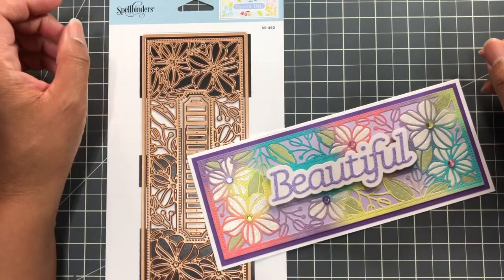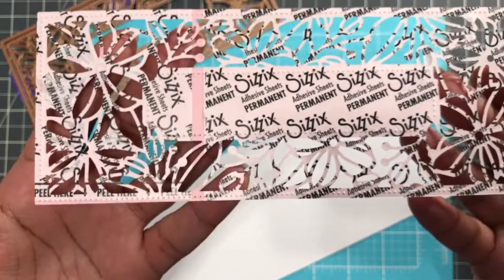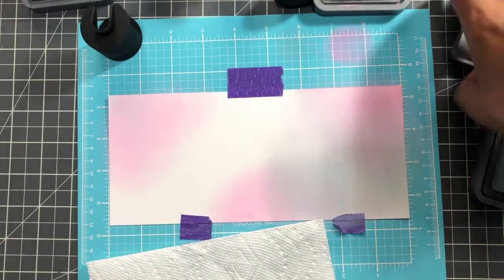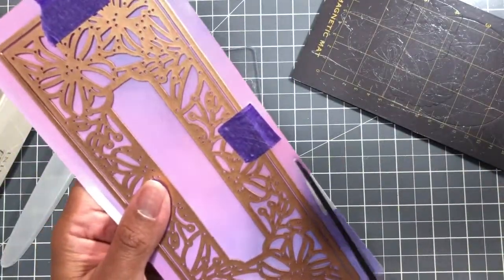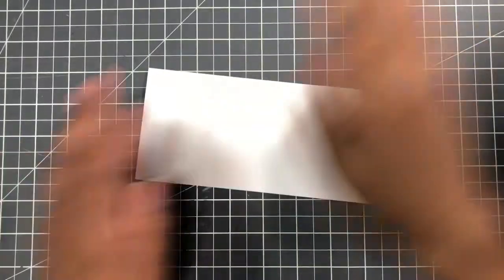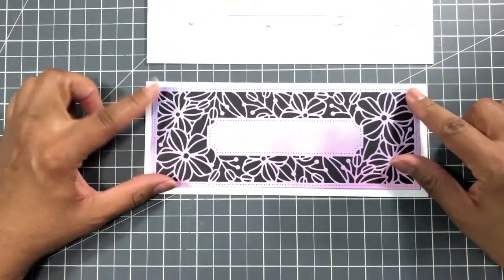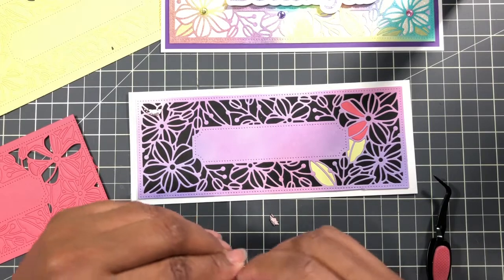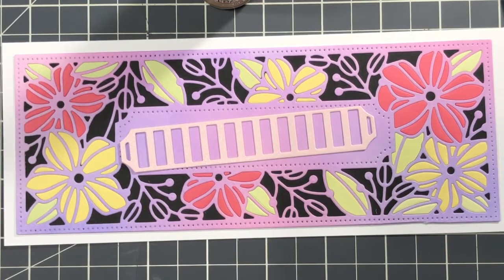How to Assemble the Blossoming Slimline Die by Spellbinders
Here's a Detailed Tutorial on how to assemble the Spellbinders Blossoming Slimline die set. I include ink blending with Distress Oxides. Plus, how to die cut a slimline die on a smaller sized machine. Finally, how to assemble the floral options to make a stunning card. Enjoy!

12) Pink Palm Blending Brush
13) Tim Holtz Large Shears
17) Distress Collage Medium
18) Bead Storage Container

Ink Blending Brushes Color-Coded (Set 1)
Ink Blending Brushes Color-Coded (Set 2)
Ink Blending Brushes Protector Caps (5 pcs)
Amazon 1” Purple Tape
Art Glitter Glue Starter Kit
Victor Easy Read Stainless Steel Ruler
Scor-Pal Mini 9X11.25-inch
Fiskars Trimmer

Any identity or copyright is their responsibility. I have no way of knowing if stamps, dies, or other craft items shown are duplicates or copies of any company. Thank you for your support.